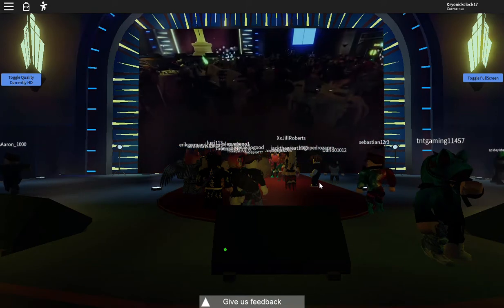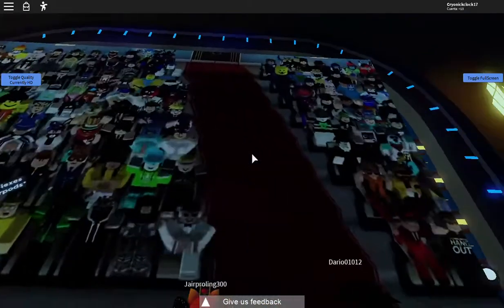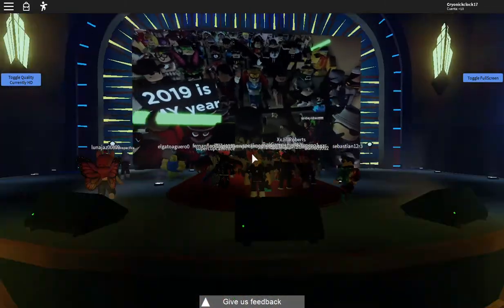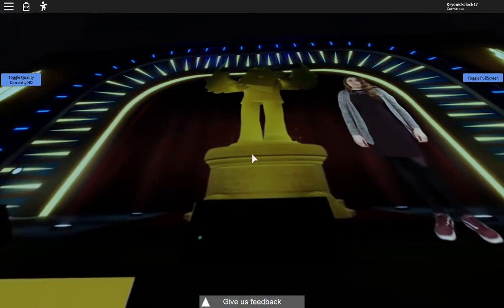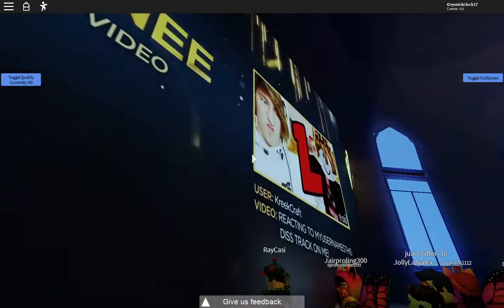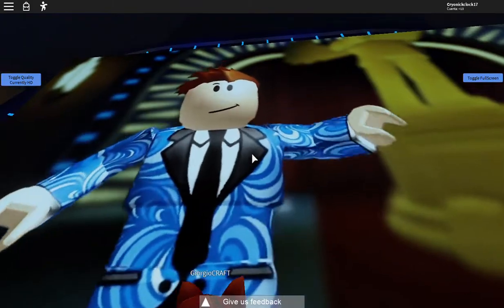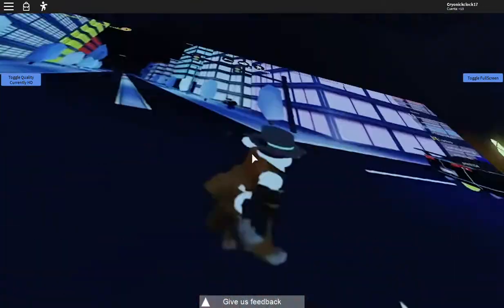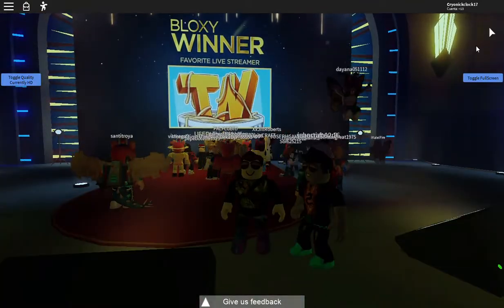Nuevo Evento???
Lo siento por no hablar no lo pude activar :,(